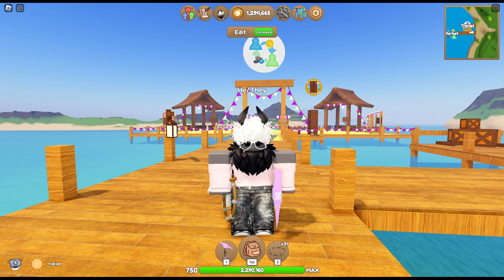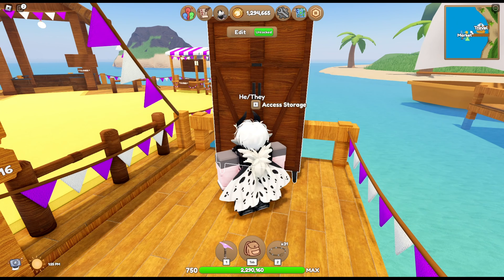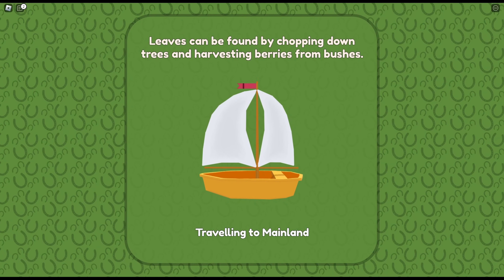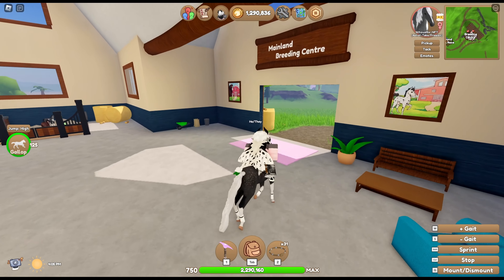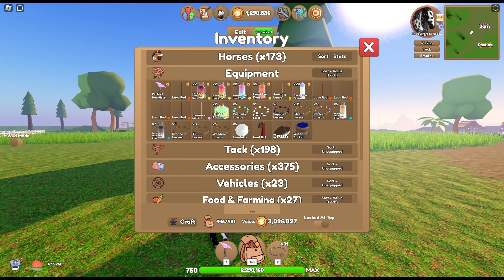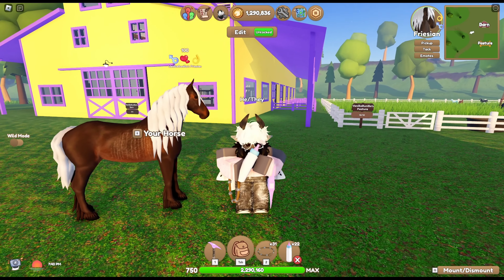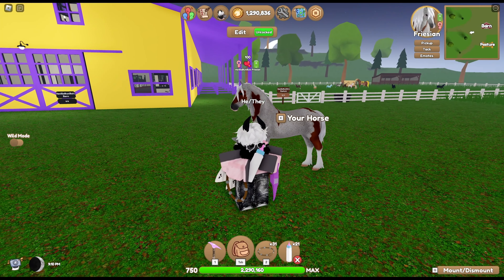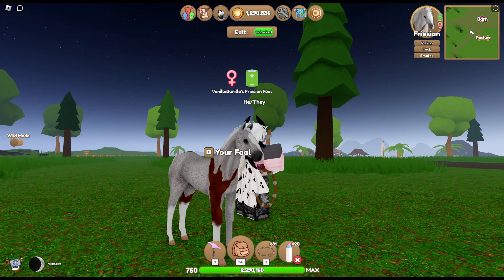Co Breeding Coat Forever Foals??? | Wild Horse Islands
~ Schedule ~
Sunday - Stream 5pm EST
Monday - NONE
Tuesday - NONE
Wednesday - NONE
Thursday - NONE
Friday - Stream 5pm EST
Saturday - Stream 5pm EST